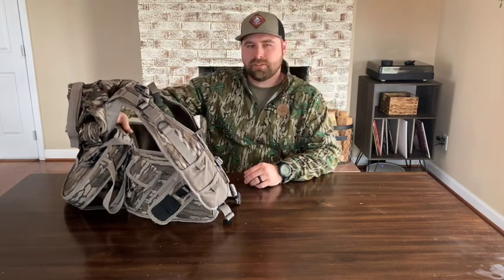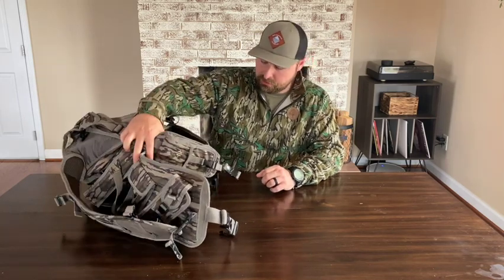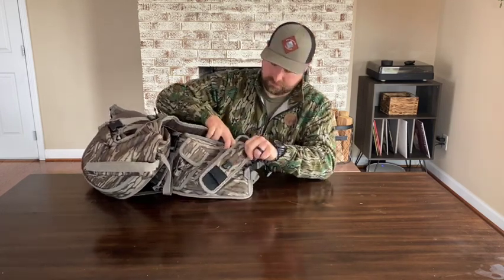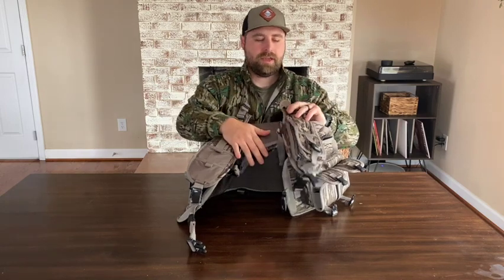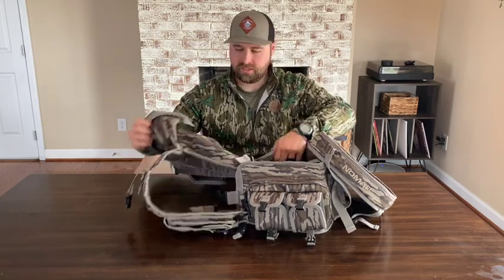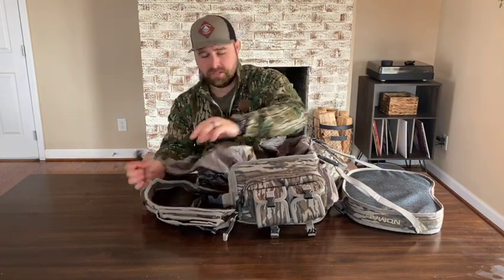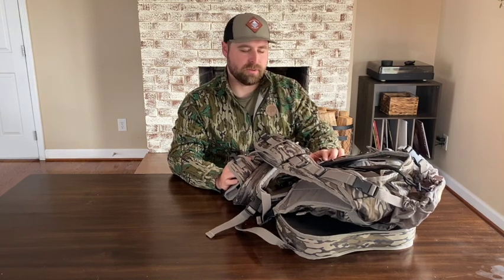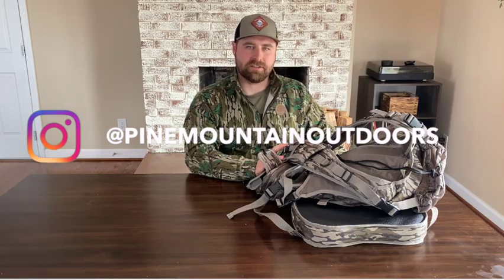Nomad Pursuit Convertible Turkey Vest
First impressions on the run & gun style turkey vest new this year from Nomad.

SONG: Moonshine; Artist Pridgia; Album; Music Vine From Upbeat.com
We do not own nor do we claim to own the rights to this song or any songs used in this video.